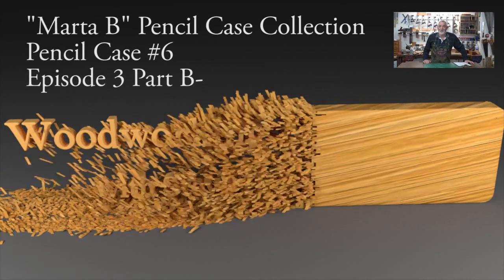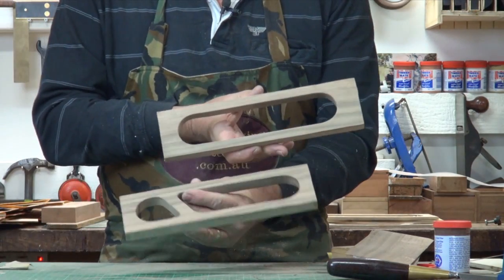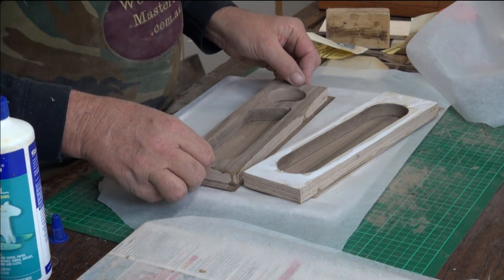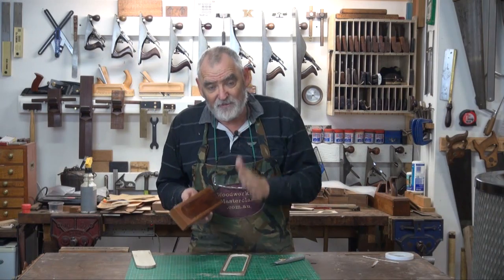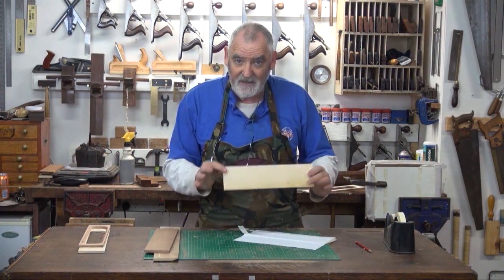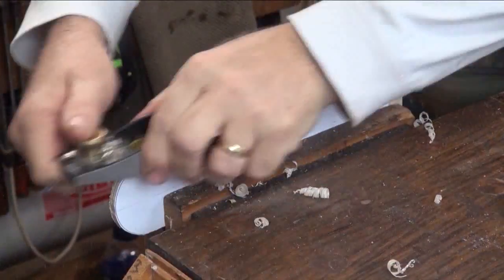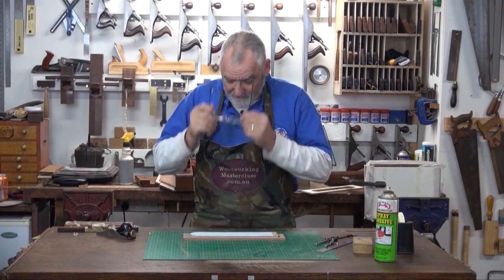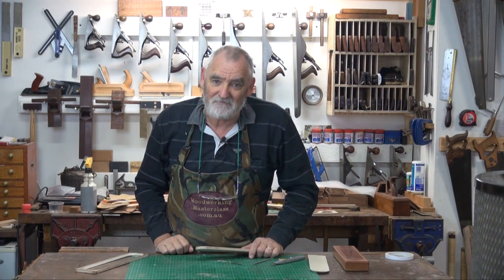Old School Pencil Case. "Marta B" Collection #6 Pt 3b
This part finished off the parts started in Eps. 3 Pt a. This one as I have said before is very involved but well within the reach of anyone that has finished the previous Pencil Cases. It's challenging but what is learnt can be put to good use in larger furniture items. Cheers Steve